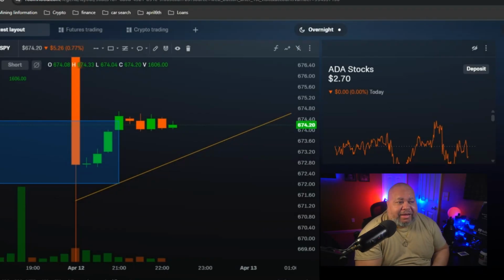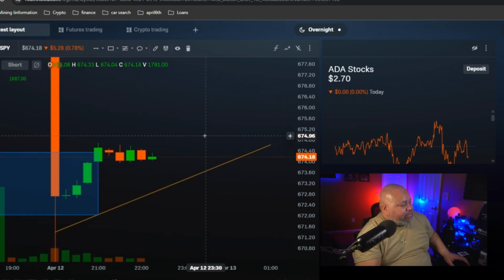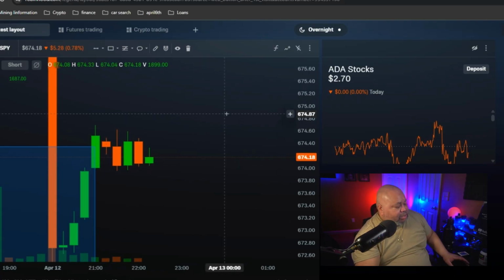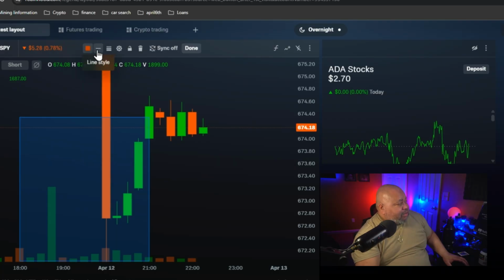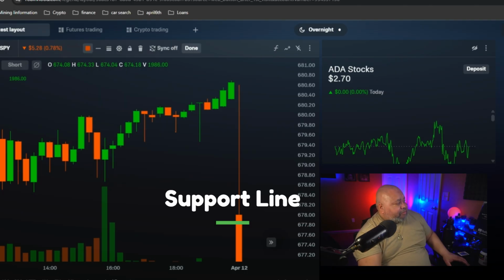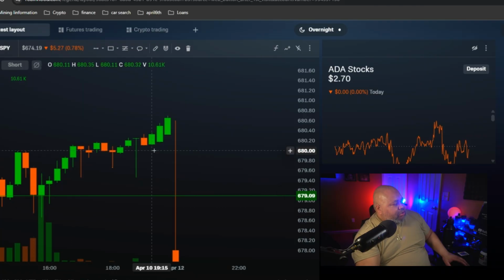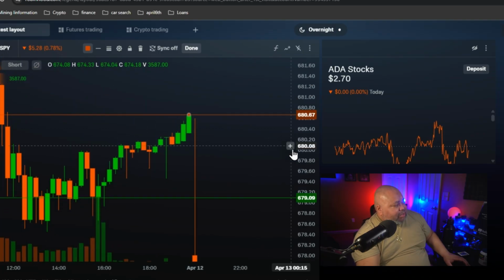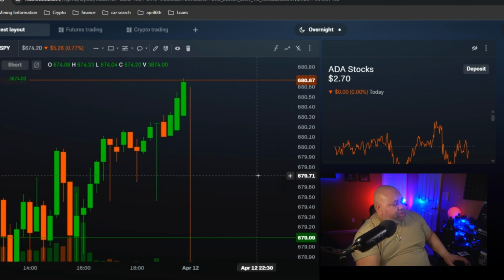Stop Guessing on Support and Resistance | This Changes Everything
In this video, we break down one of the most important concepts in trading: **Support and Resistance**. If you trade stocks, crypto, or futures, understanding these price levels can help you make better buying and selling decisions.

We’ll cover:

* What support means in trading
* What resistance means in trading
* How traders use price history

Whether you’re using Coinbase, Robinhood, Thinkorswim, or another platform, this lesson can help you read charts with more confidence.